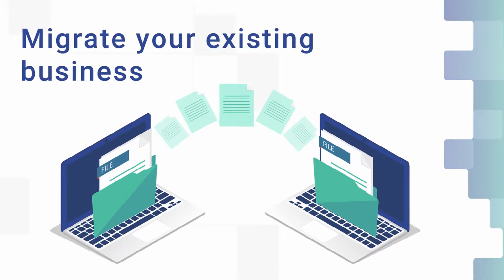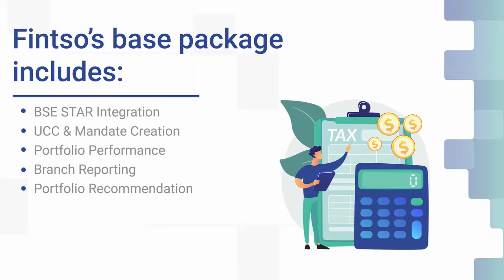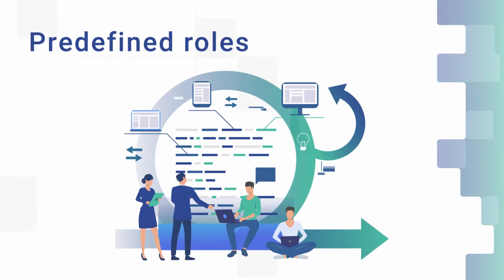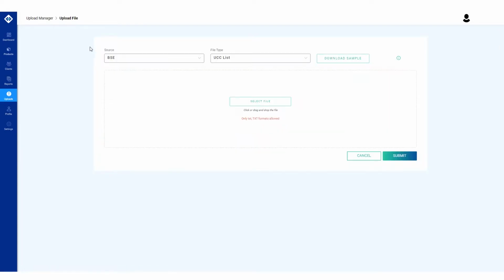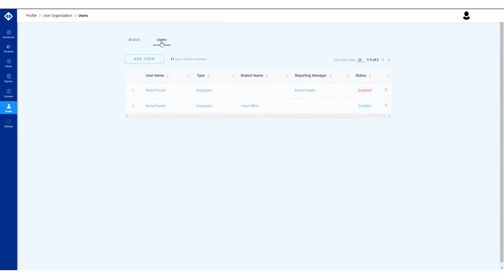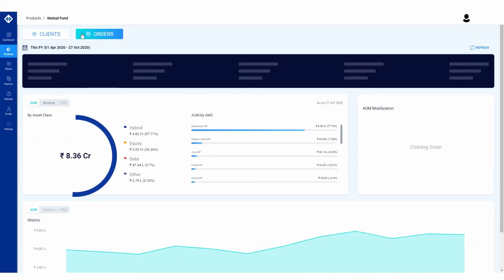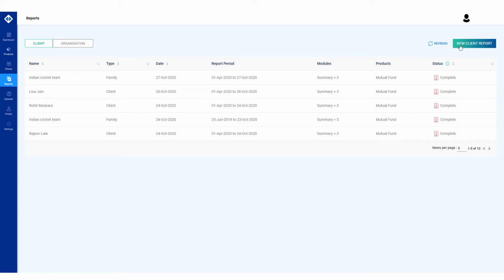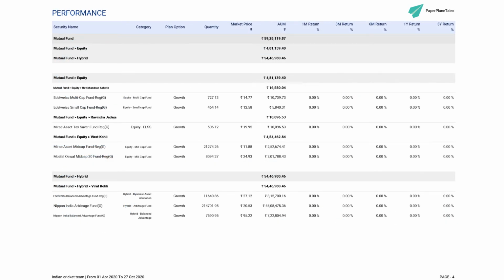Fintso – A walkthrough demo for Wealth Managers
We at Fintso are enabling wealth managers to evolve and adapt to an ever-changing financial landscape. Through this platform, we assist you in seamlessly migrating your business, mirror your organizational structure and upload your organization's as well as client data at a click of a button.

Get a ready-to-use CRM and a multi-product platform to ease your daily transactions and reduce your time spend on BAU activities. With Fintso’s partner app, you can now carry out mutual fund transactions on-the-go. Generating reports and communicating with your clients could not get any easier than this. The Client App keeps your investors updated and informed allowing you to share specific insights and ease the decision-making process.

Fintso automates your mundane tasks, makes your practice fully digital (with 24x7 access to our web and mobile application) and lets you focus on your core activities so you can do more, gain more and grow more.